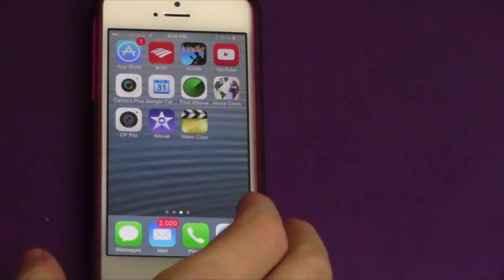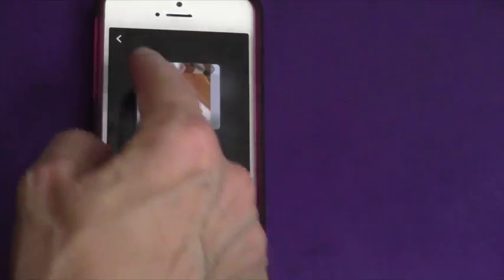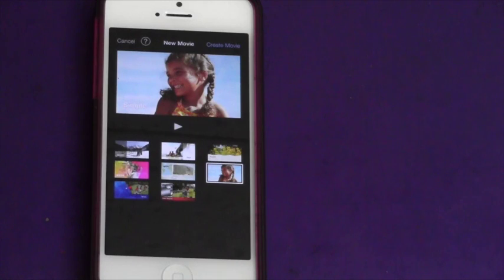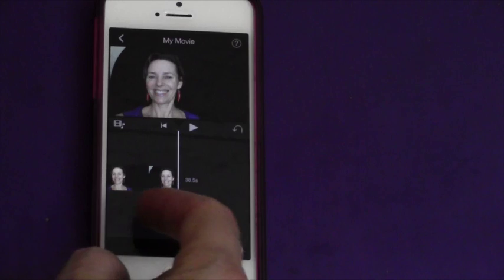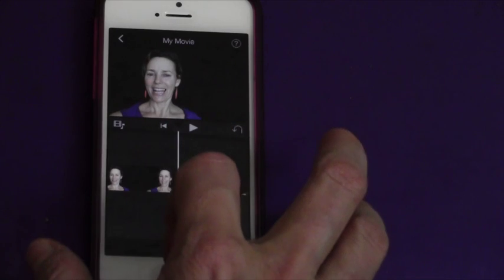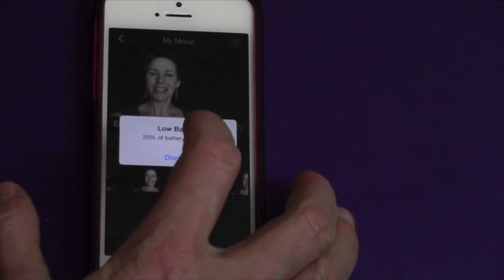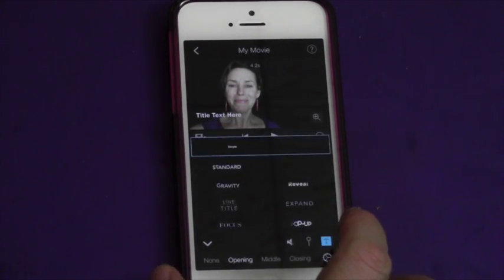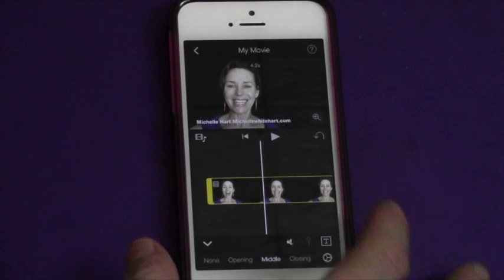How to Shoot & Edit Video on the iPhone with iMovie app!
This video is about how to shoot a quick video on the iphone and edit it on the iphone with the imovie app!   --the iMovie app comes with all iPhones now!  So learn the basics and start making videos for your business that look really great!